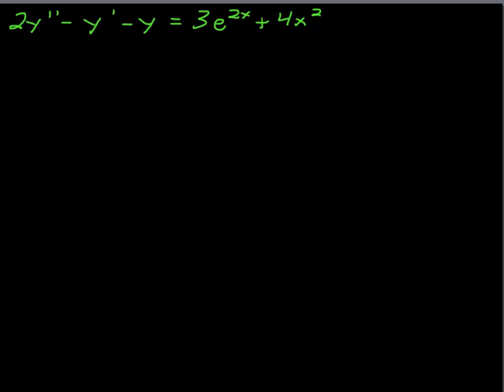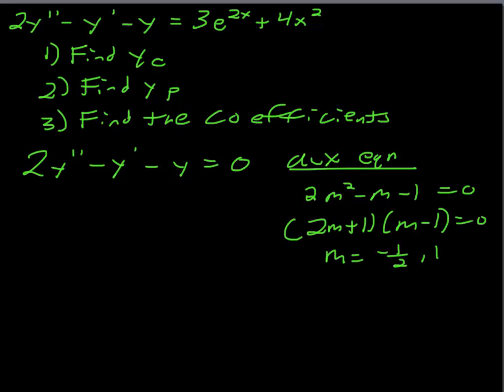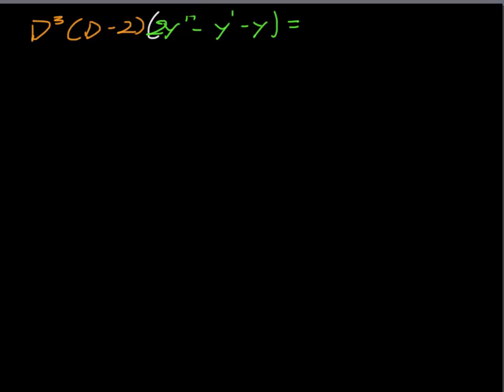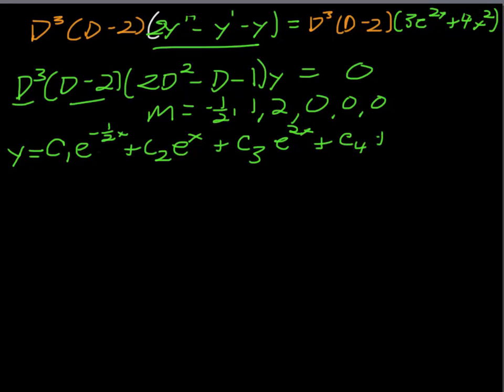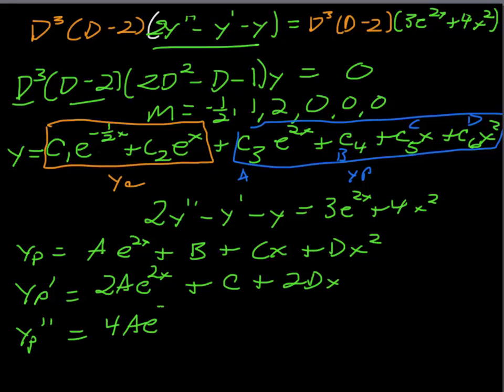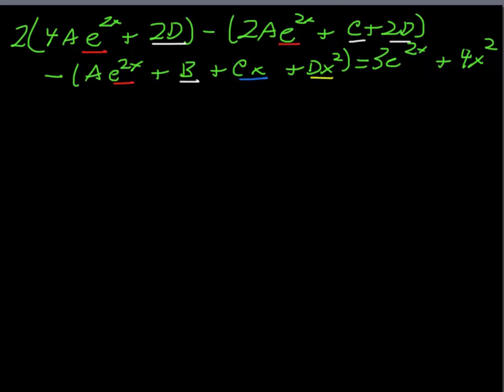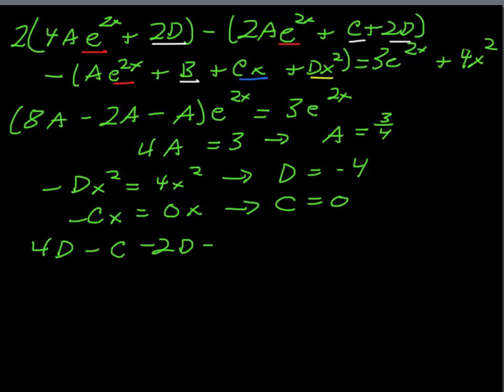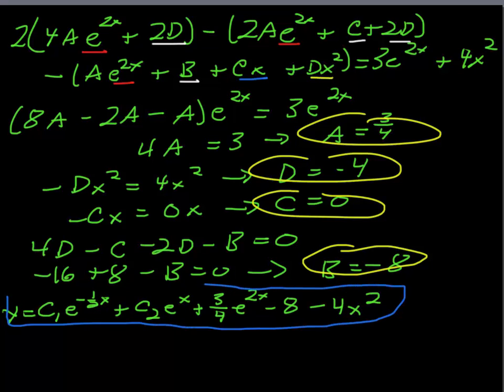DE Annihilator approach